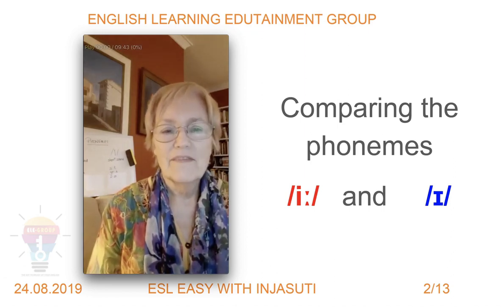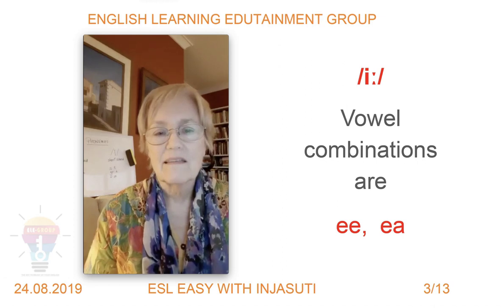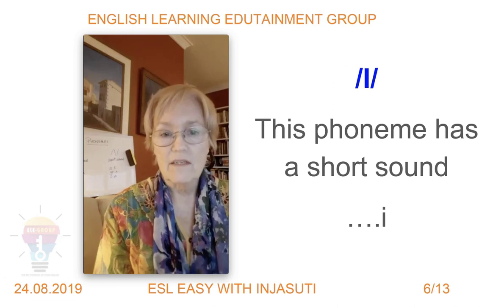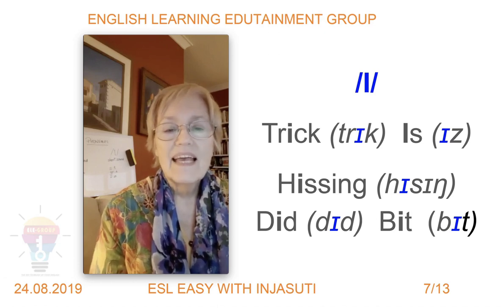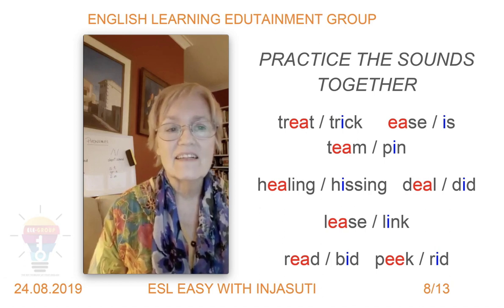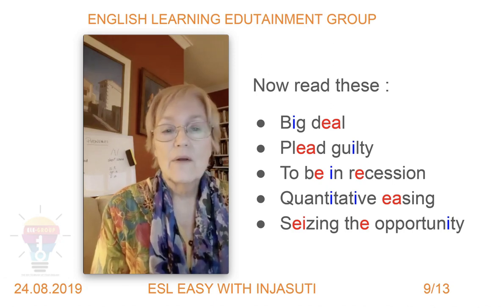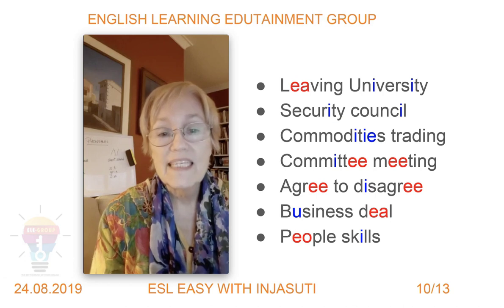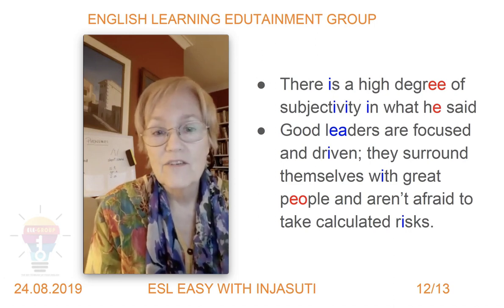Comparing the phonemes :iː: and :ɪ:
PHONEMES

The Alphabet of sound in language